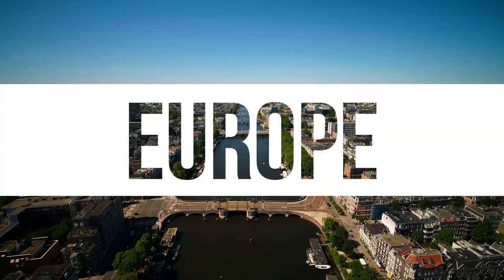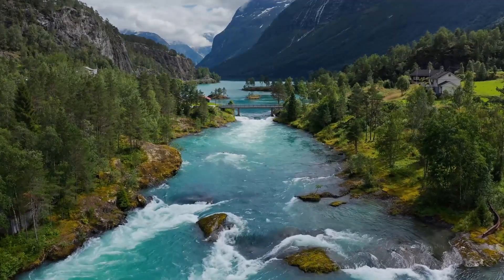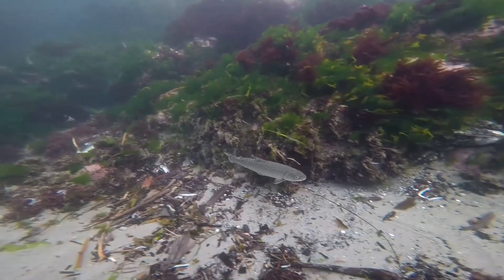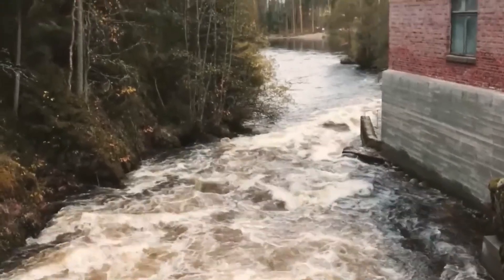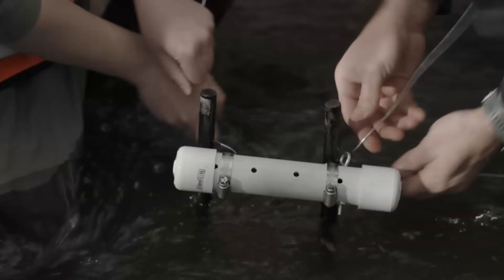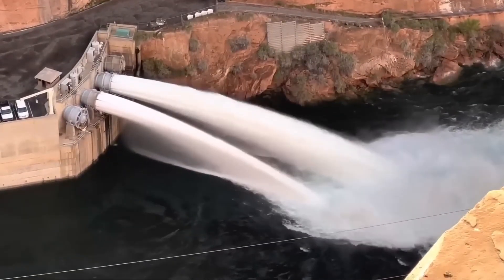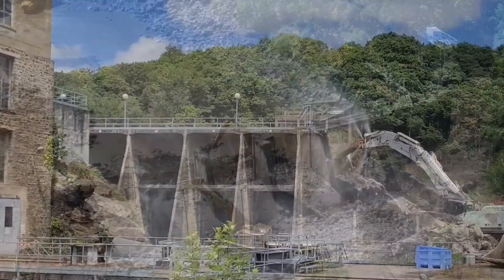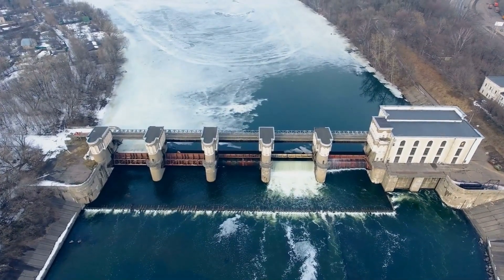What’s Europe's Dam Plan?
For centuries, Europe has controlled its rivers with a network of more than 150,000 dams. Built from the early 20th century onwards, these structures represented the height of progress, powering industries, generating electricity, and managing floods. Yet, this progress came with a steep environmental cost. Dams alter river flows, harm ecosystems, and pose risks to migratory fish.
Now, as many dams age and turn into liabilities, Europe is seeing a shift. Countries are tearing down old dams, rejuvenating rivers long confined by concrete. The recent demolition of three dams on Finland's Holan River highlights this change. However, removing such massive structures involves significant engineering challenges and risks. How do engineers tackle the complex task of dismantling these giants and WHY?